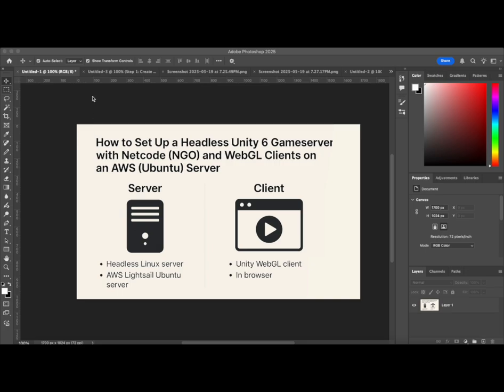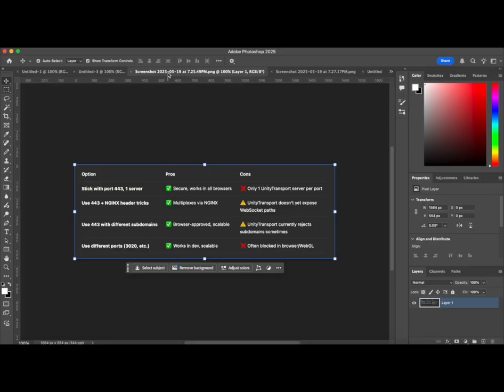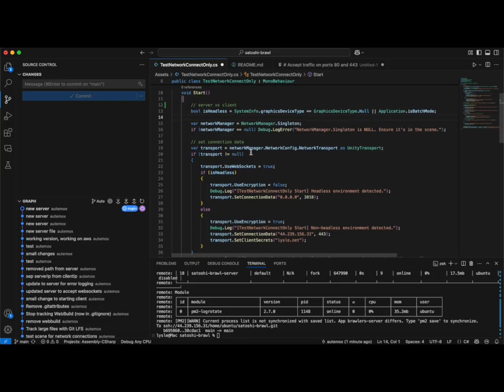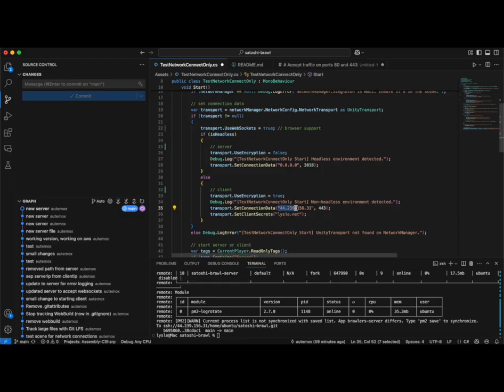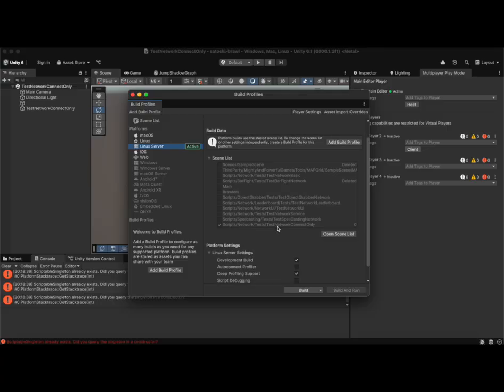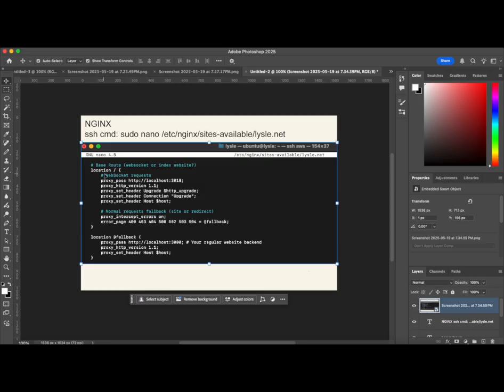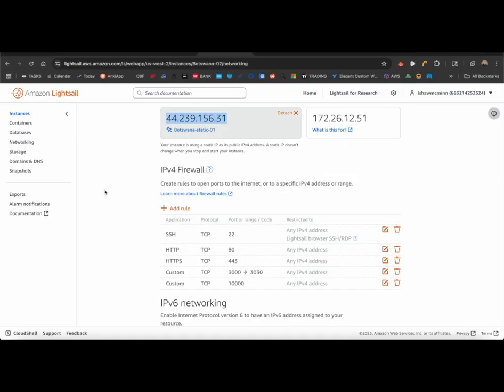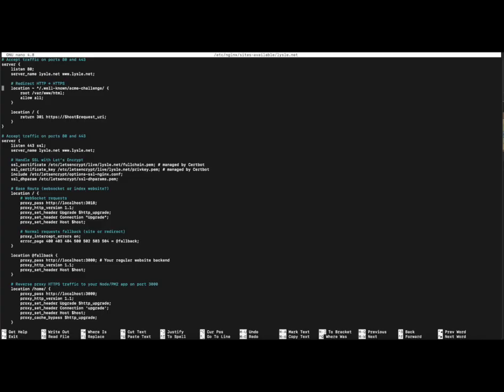WebGL Multiplayer Games with Unity 6: Configuring WebSocket from Local to Web Server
New Multiplayer NetCode systems with Unity 6 are not well documented for websockets and webgl and you will be run in circles trying to figure out the right configurations.  I explain why and how in this video.

TLDW:

For your servers:
transport.UseWebSockets = true;
transport.UseEncryption = false;
transport.SetConnectionData("0.0.0.0", 7777);

And your client:
transport.UseWebSockets = true;
transport.UseEncryption = true;
transport.SetConnectionData("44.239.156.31", 443); // your static ip

And use NGINX to forward yourdomain.com:443 to the custom port.